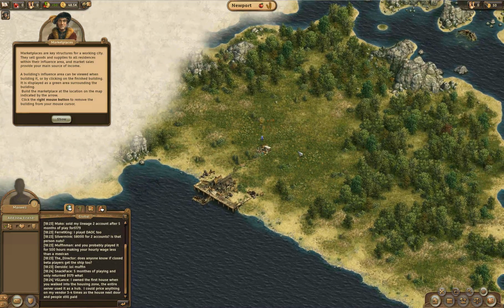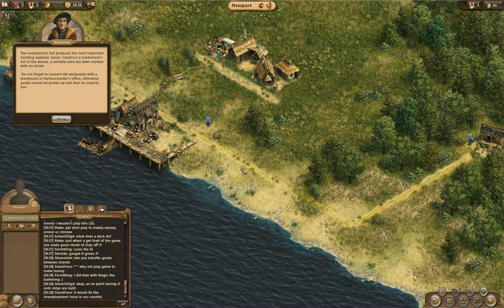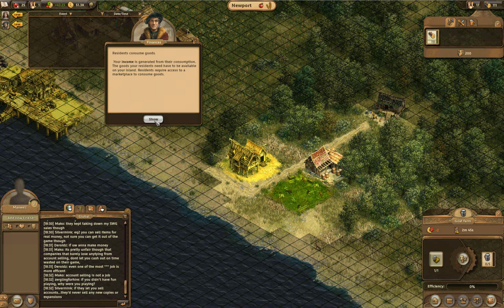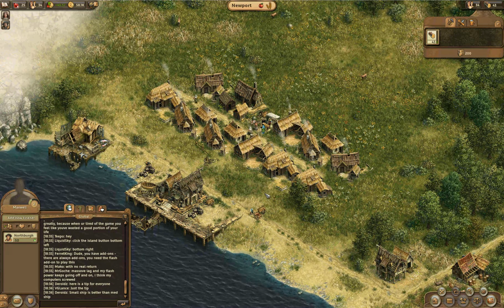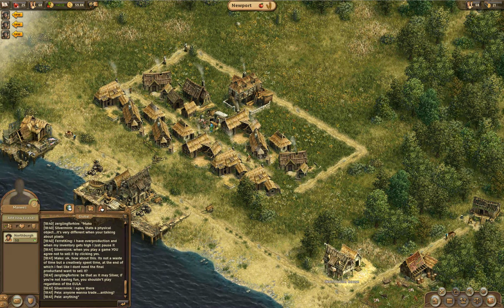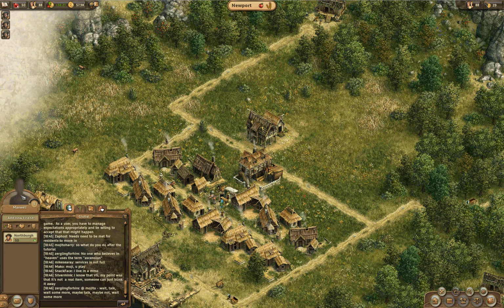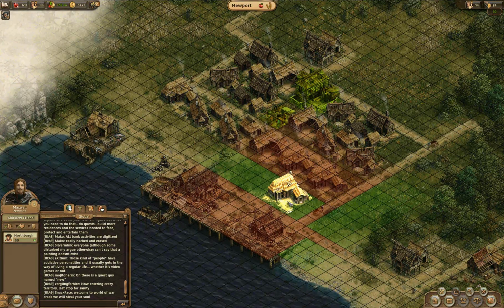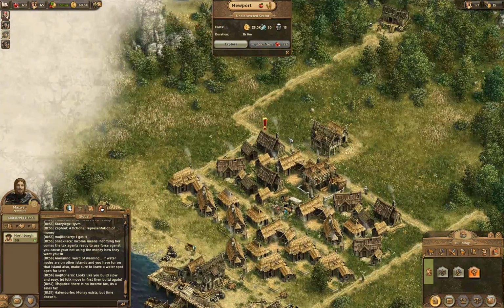Maxwell Tries - Anno Online (Episode 1 - A Bold New World!)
Anno Online is a browser based MMORTS game from Ubisoft. The game focuses on pioneering newly discovered islands and managing them. Anno Online is free to play at the moment and is currently in open beta.

This video and more will be labeled as "try"/"tries" rather than "play" since this is more of a first look/introduction thing rather than a play-though from beginning to end, just to let people know at some point it may abruptly end so I can enjoy this game off cam and move on to recording another game, or for other similar reasons (I.E. MMOs have no ending per say.)